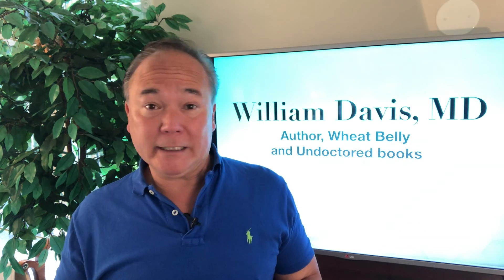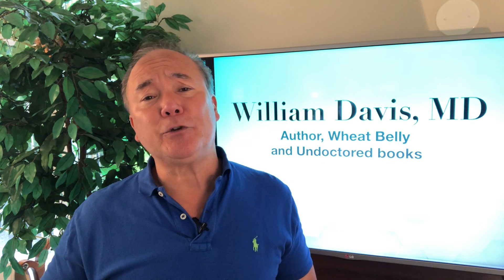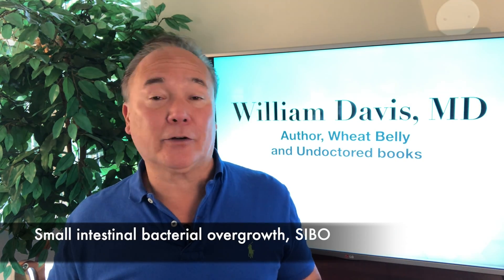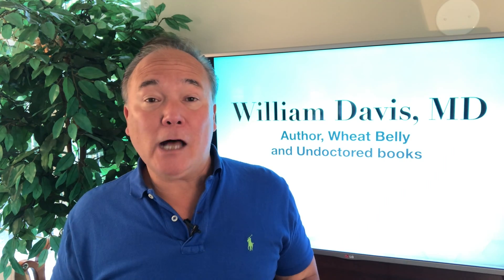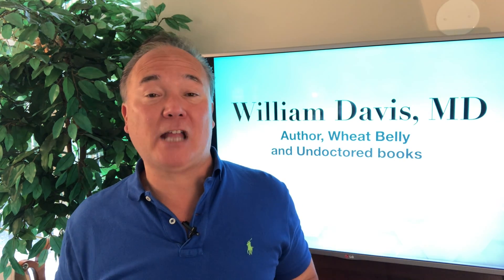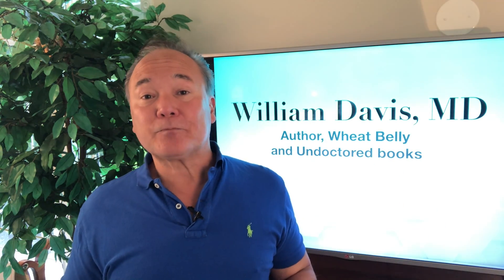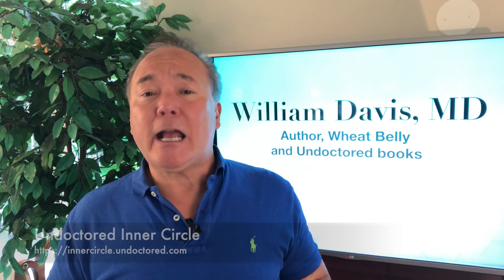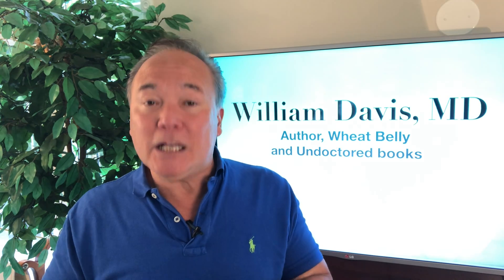H2 Breath Detection: Game-Changer for Gastrointestinal Health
We now have the ability to test for hydrogen gas in the breath, an indicator that unhealthy bacteria have essentially taken over your gastrointestinal tract--SIBO or small intestinal bacterial overgrowth--an exceptionally common condition. It may be called irritable bowel syndrome, fibromyalgia, an autoimmune or neurological condition, or dozens of others, but it is really SIBO.

You are now able to determine this on your way, even manage it on your own, given this new technology.

About Dr. Davis, Wheat Belly and Undoctored:
Dr. Davis practiced conventional cardiology for 25 years but became discouraged with the predatory and exploitative practices of modern healthcare. He now devotes his efforts to helping people regain magnificent health without doctors or hospitals with results that are SUPERIOR to that obtained through conventional healthcare. His Wheat Belly books have sold 4 million copies in 40 countries.

We draw from the health information of the world, collaborate, share experiences, collect data, and show how to apply new health tools to achieve levels of health that you may have thought unattainable. We do all this at a time when conventional healthcare costs have become crippling.

In addition to the Wheat Belly and Undoctored books, find more of Dr. Davis' conversations at:

And find Wheat Belly and Undoctored on Facebook, Instagram, and Twitter.